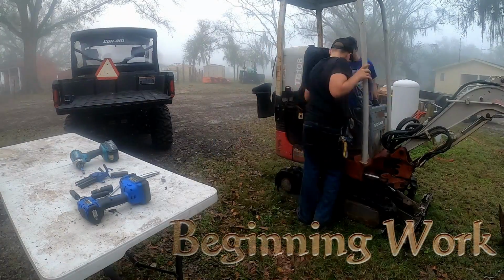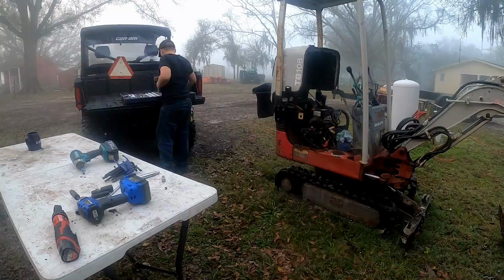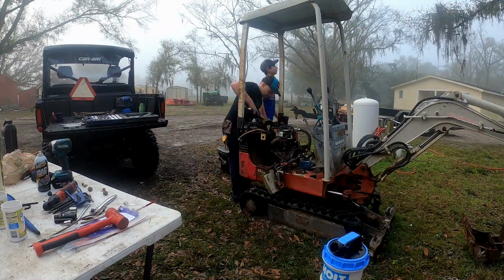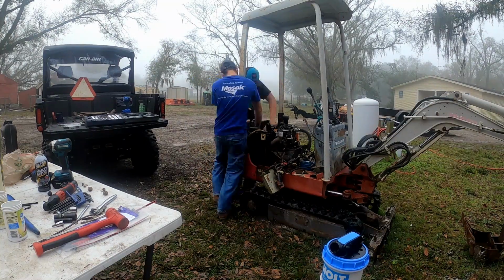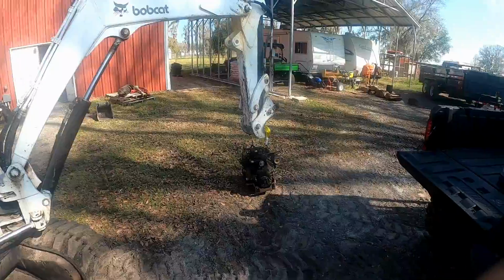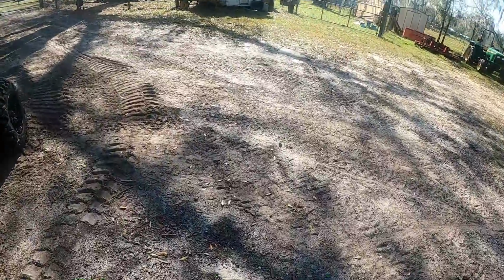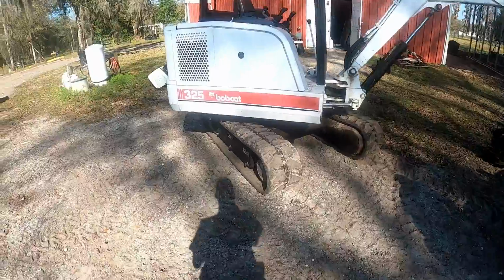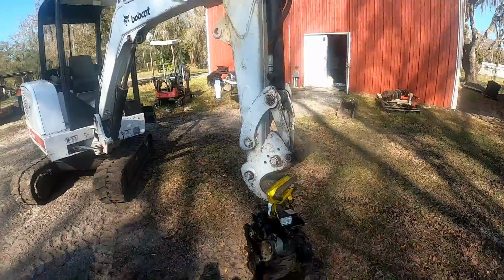Yanmar Diesel Engine Removal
Hello and welcome back! Today we bring you the removal of a Yanmar 8 horsepower diesel engine from a Takeuchi mini excavator. This machine became hydrolocked when it was driven too far into a pond that was being dug out, and it's up to us to take out the engine and fix it. This video is mostly time lapse, so sit back and enjoy the video!